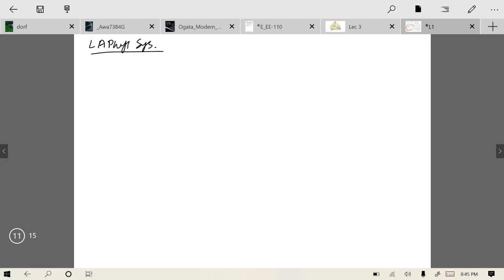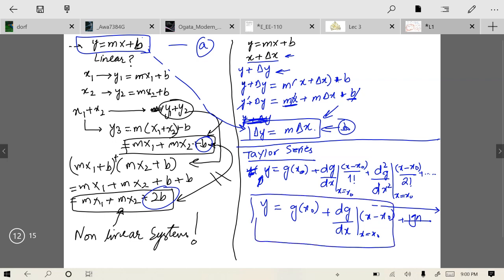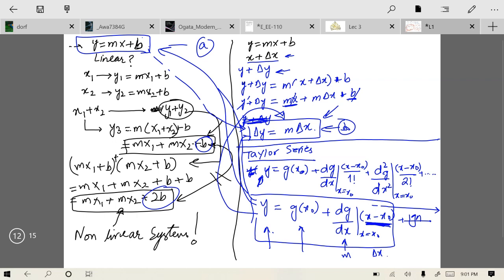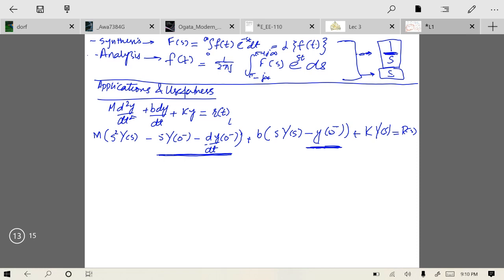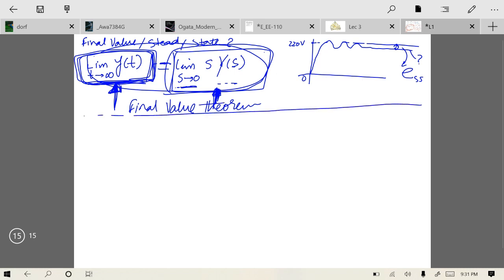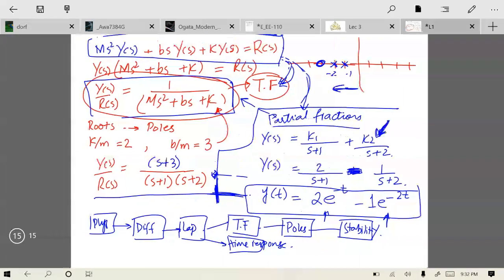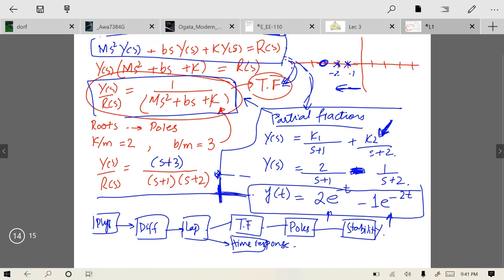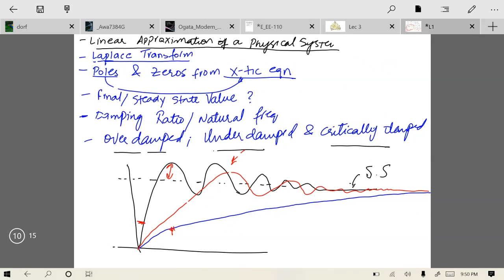Modern Control Systems. Mathematical Modelling Contd - BS Electrical Engineering-UET Lahore ( Dorf )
This video discusses the following important concepts related to the mathematical modeling of physical systems.
1. Linear Approximation of a physical System
2. Laplace Transformation and its usefulness.
3. Zero input Response / Zero State Response / Transfer Function
4. How Laplace helps to find time response of a system
5. Final Value Theorem
6. Damping Ratio and Natural Frequency
7. Overdamped Response
8. Under Damped Response
9. Critically Damped Response.
10. Idea of Root Locus